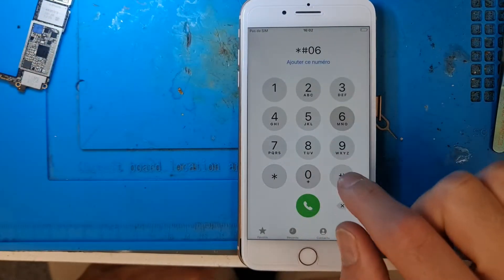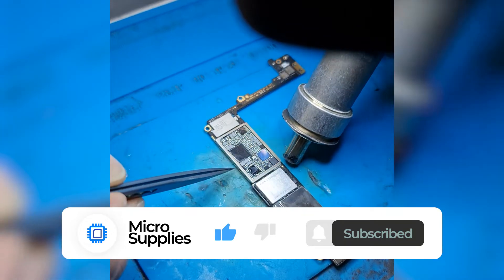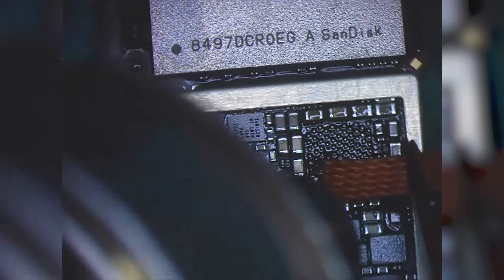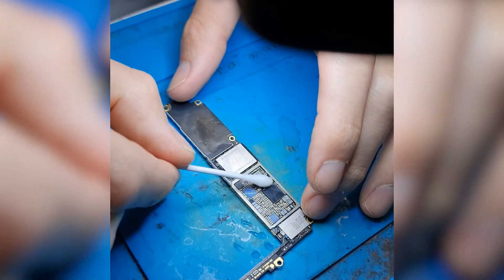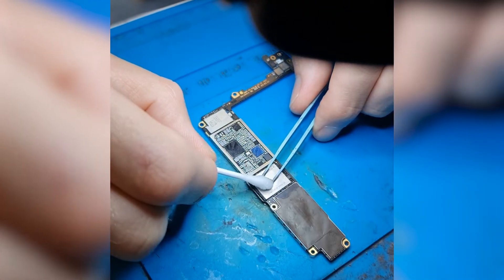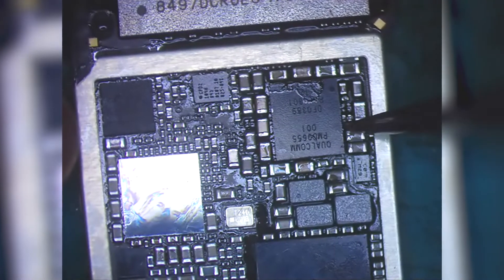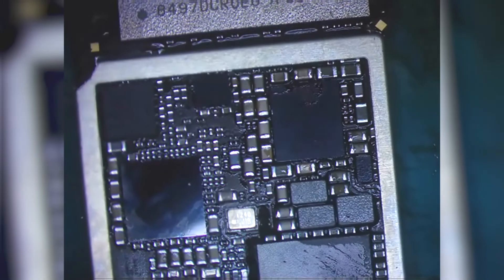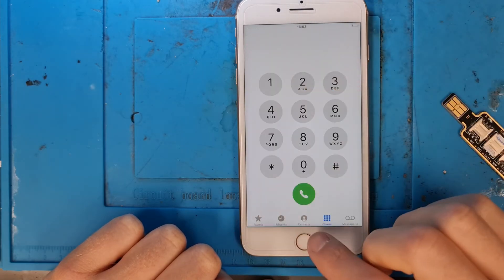iPhone 8 Baseband Power IC (BBPMU_K) Repair - Micro Supplies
Today we received an iPhone 8 with a Baseband Power IC problem causing the IMEI to not be present anymore. This video shows you how we replaced this chip on the motherboard.

Parts:
00:00 - Explaining the problem
00:15 - Applying flux
00:25 - Removing the old (broken) chip
00:40 - Cleaning the pads
01:29 - Applying clean flux
02:05 - Placing the new chip
03:05 - Result

Song(s):
Slowly by Tokyo Music Walker